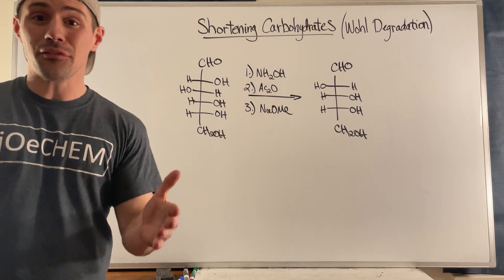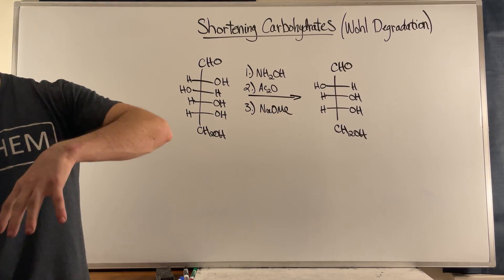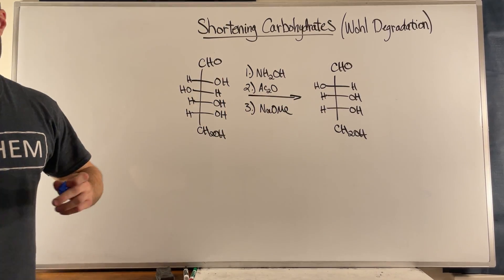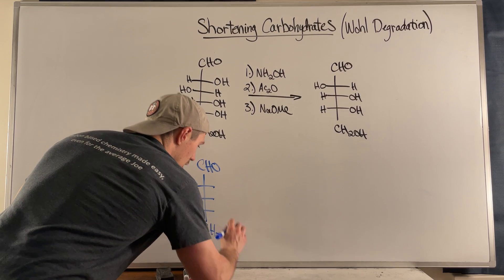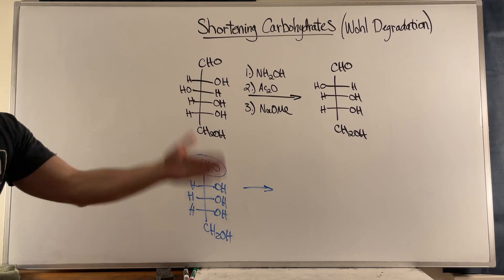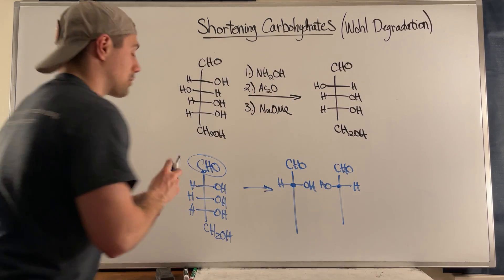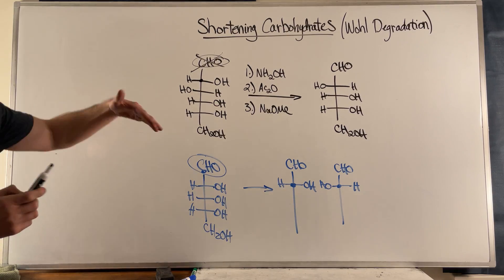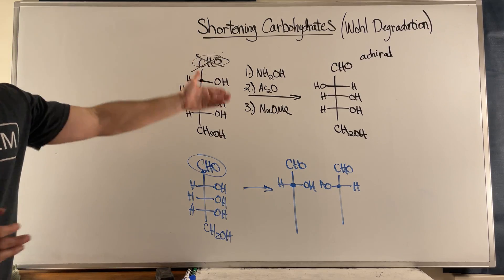Shortening Carbohydrates with the Wohl Degradation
In this video, we'll talk about the opposite of lengthening sugar straight chains:  shortening them! Here we cover the Wohl Degradation, talking about the reagents involved and highlighting why stereochemistry is less of a concern as opposed to chain lengthening.